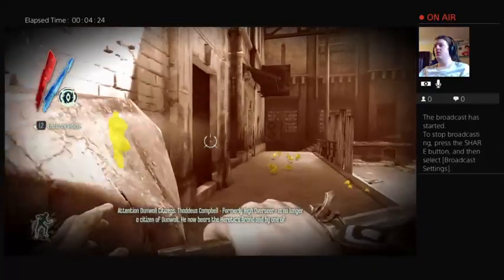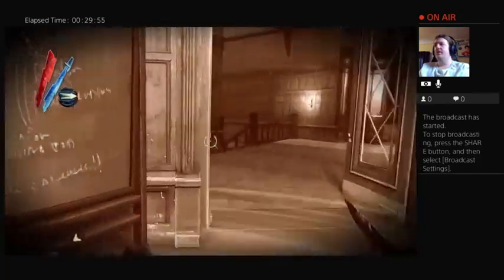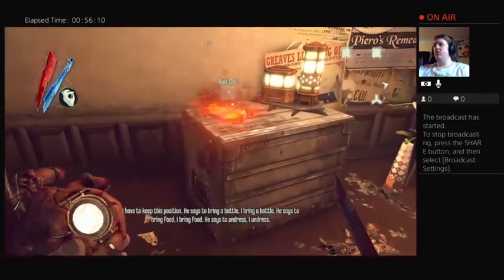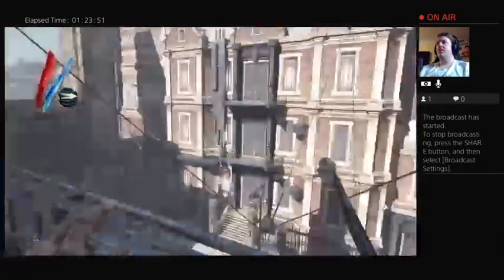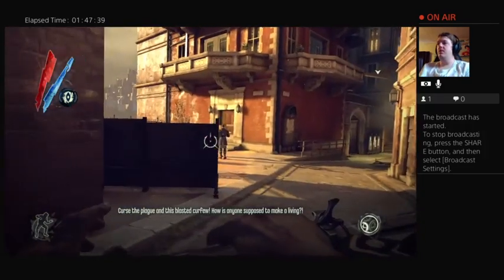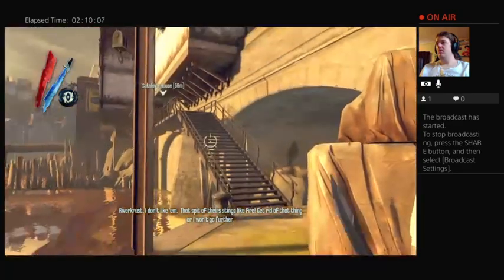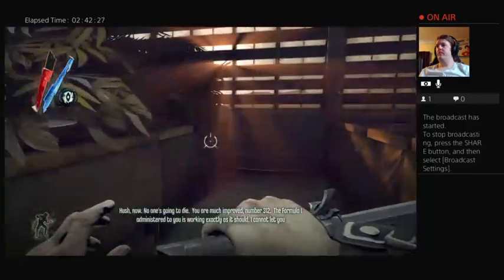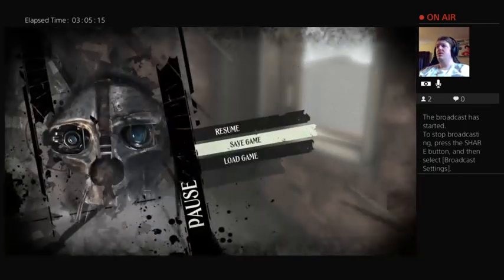The Brothel's Misfortune: Dishonored Pt. 2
Keeping the momentum going as I continue to look for every nook and cranny I can find. We begin with the Golden Cat bath house and end with Sokolov on Kaldwin's Bridge